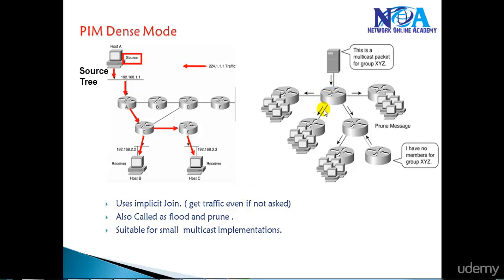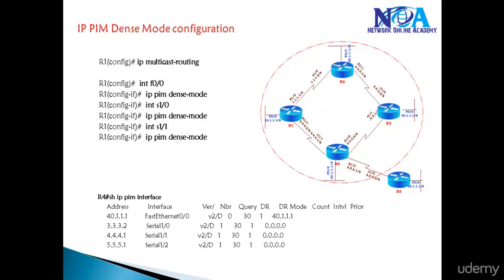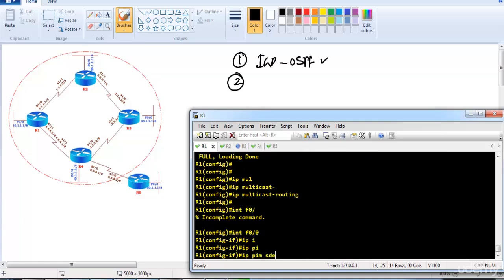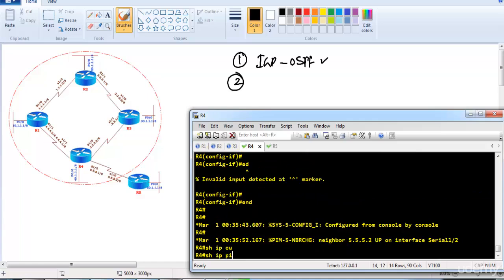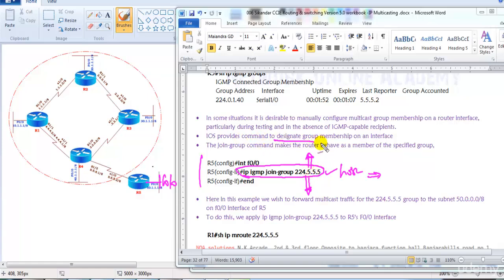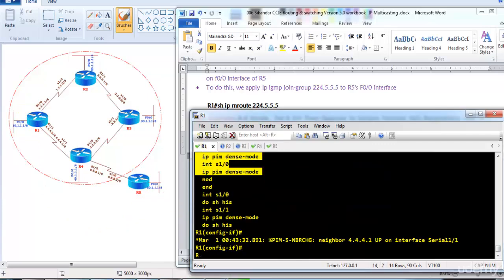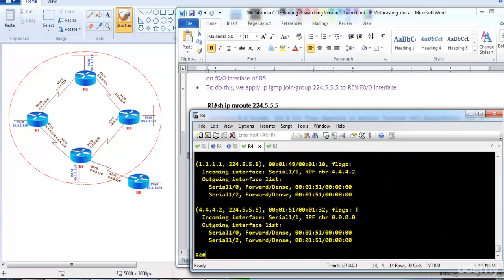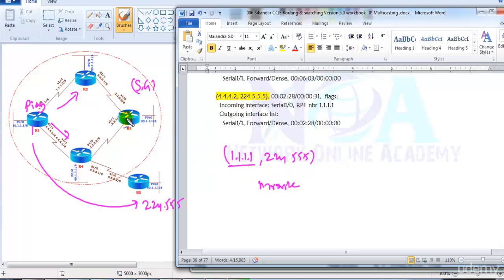004 Dense mode Configuration